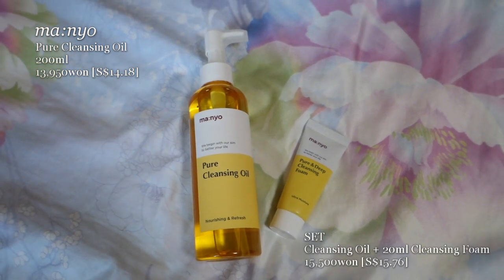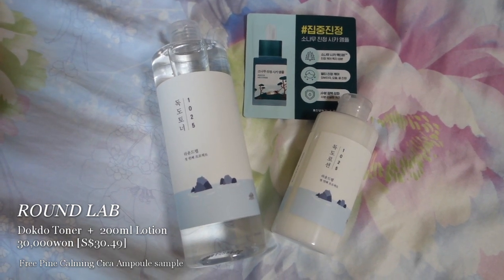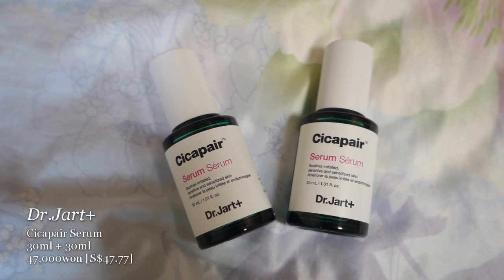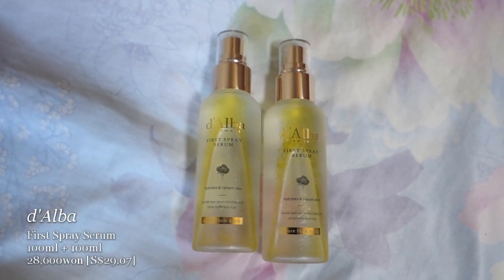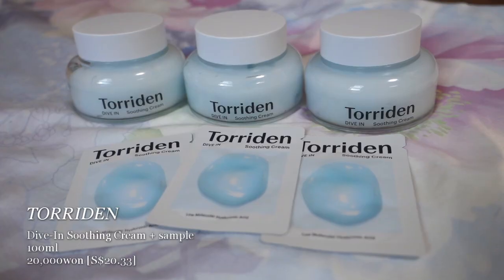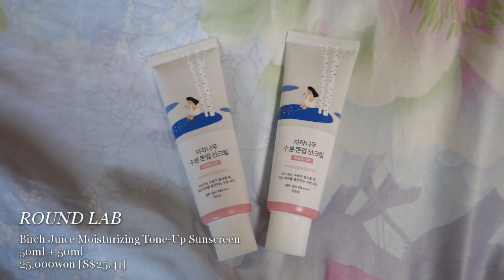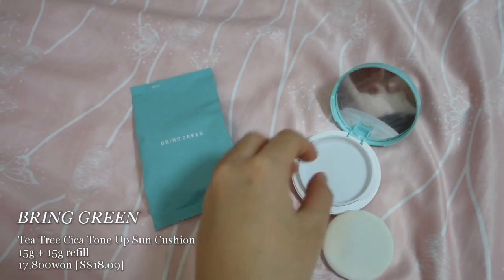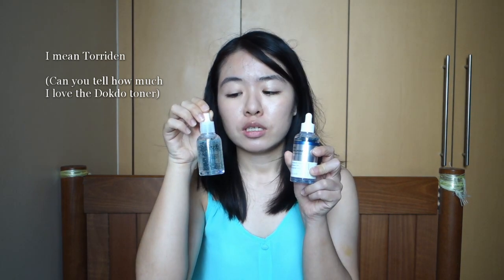I spent $500 at Olive Young!? | Hydrating Korean skincare for OILY DEHYDRATED skin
- timestamps -
00:00 - Intro
00:37 - My skin type & types of products I looked for
01:13 - ma:nyo Pure Cleansing Oil
02:03 - Banila Co Clean it Zero Cleansing Balm Original
02:34 - Round Lab Dokdo Toner
03:32 - Torriden Dive-In Toner
04:03 - Popular Toner Pad Brands
04:20 - Round Lab and Fation Toner pads
04:45 - Dr.Jart+ Cicapair Serum
05:49 - Wellage Real Hyaluronic Blue Ampoule 100 serum
06:35 - d'Alba First Spray Serum
06:57 - Torriden Dive-In Serum
08:12 - Torriden Dive-In Soothing Cream
09:10 - Sunscreen
09:25 - Cell Fusion C Aquatica Suncscreen
09:45 - Nivea Sun Triple Protect Acne Oil Control
10:02 - Round Lab irch Juice Moisturizing Tone-up Sunscreen
10:31 - Goodal Houttuynia Cordata Calming Sun Cream
10:59 - AHC Safe On Light Sun Serum
11:28 - AHC Natural Perfection Fresh Sun Stick
11:56 - Bring Green Tea Tree Cica Tone Up Sun Cushion
12:20 - Other buys: Masks and makeup
13:04 - Top Picks
13:52 - Tip 1: Ask the staff for help
14:43 - TIP 2: Watch @EuniUnni
15:14 - TIP 3: Top brands in Korea
15:44 - TIP 4: Skincare should suit you

Sound Effect from Pixabay - Chalk On Chalkboard